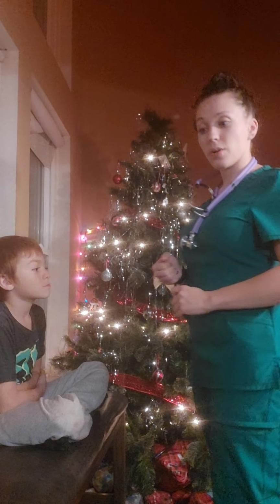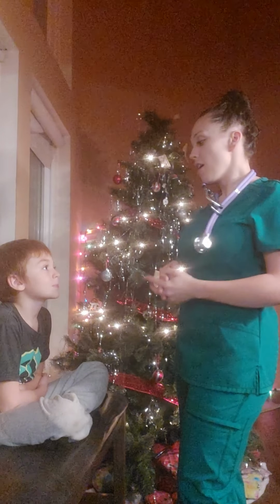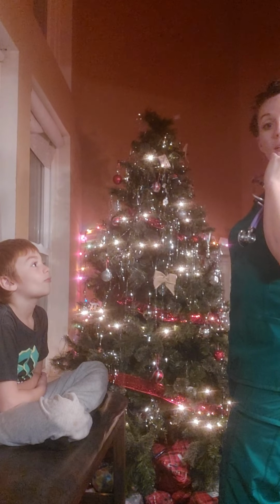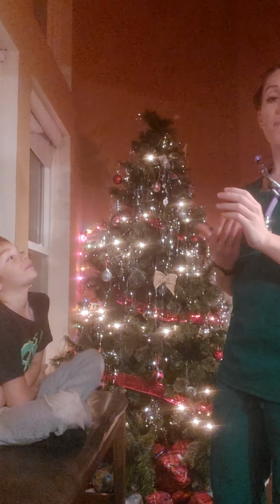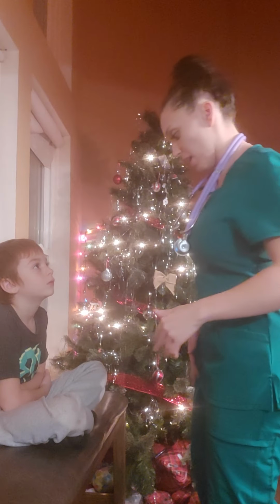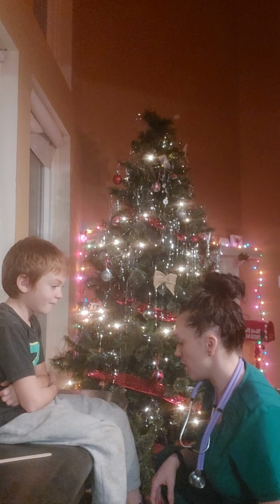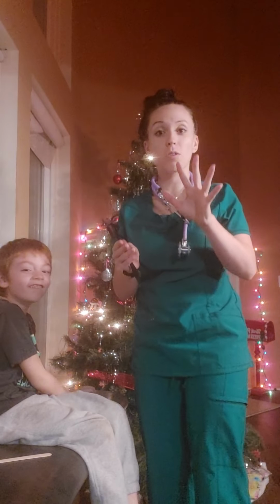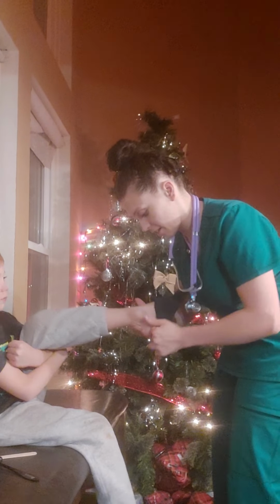Dr. Bushinski Nurs 220 Riddle Head to Toe assessment